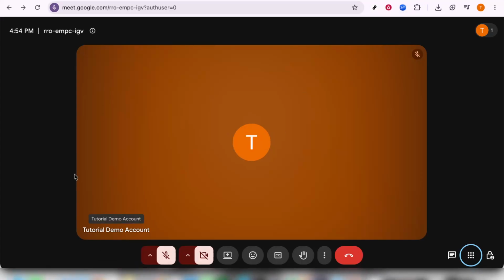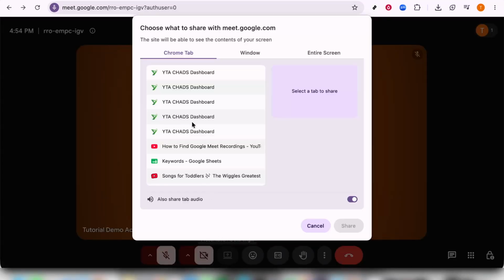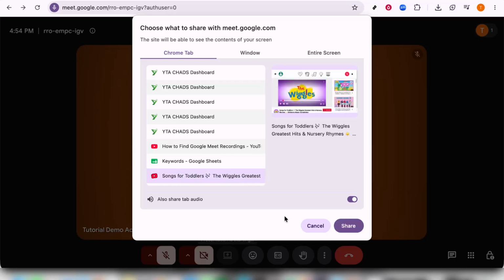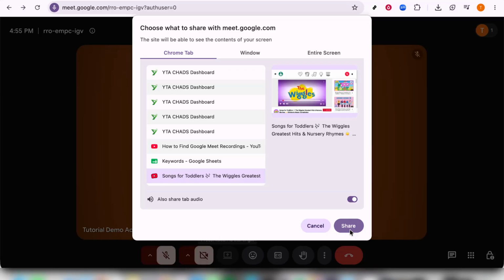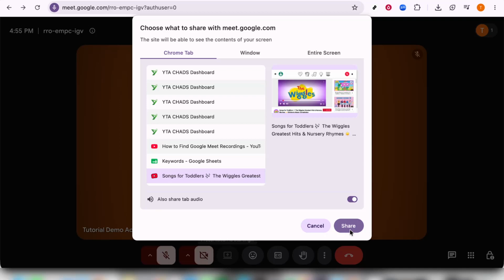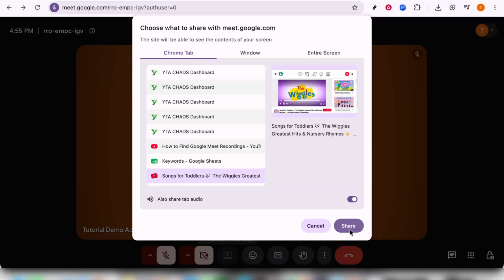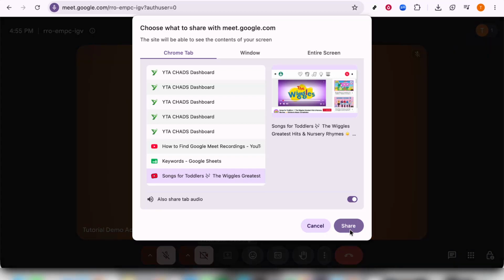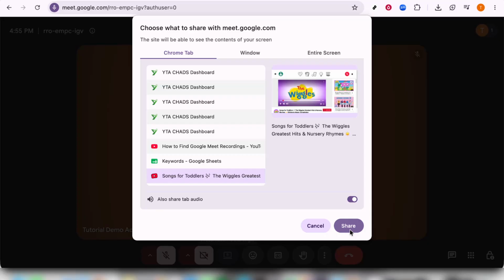How to Share Video on Google Meet | Quick & Easy Guide 2026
In this video, you'll learn how to share a video on Google Meet, including how to present video content with audio for all participants to hear.

how to share video on google meet, share video in google meet, present video google meet, google meet screen sharing, share video with audio google meet, google meet presentation mode, google meet tutorial, google meet guide, google workspace, online meetings, video conferencing, google meet tips, media sharing